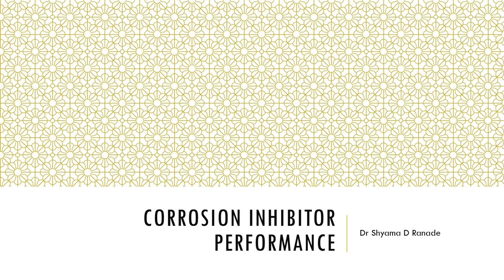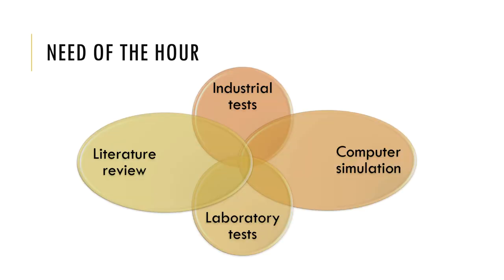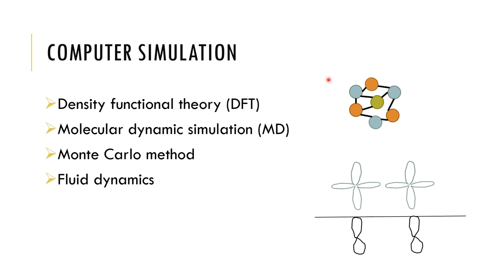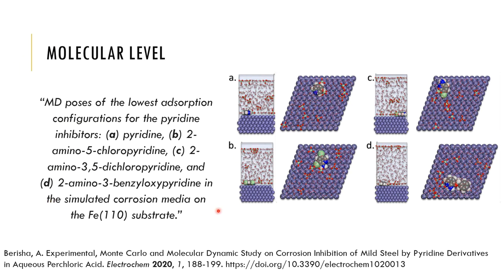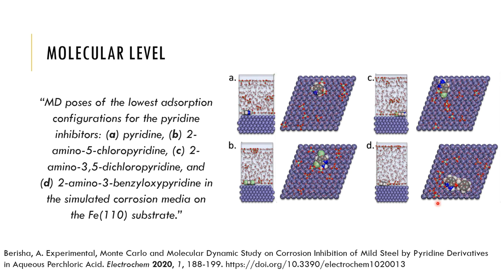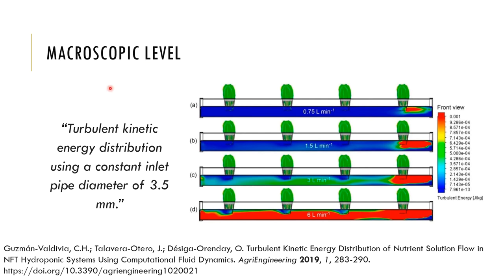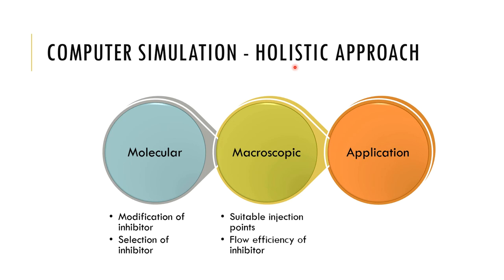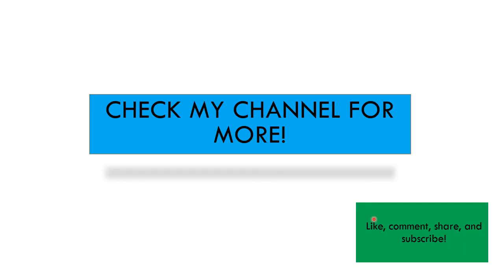Corrosion Inhibitor performance - part 2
This video talks about the role of computer simulation inassessing corrosion inhibitor performance.